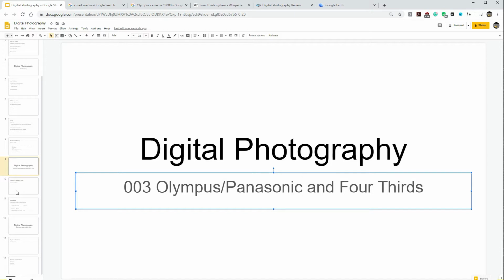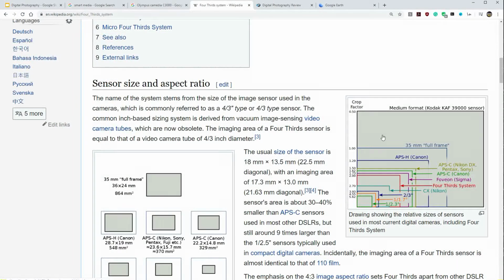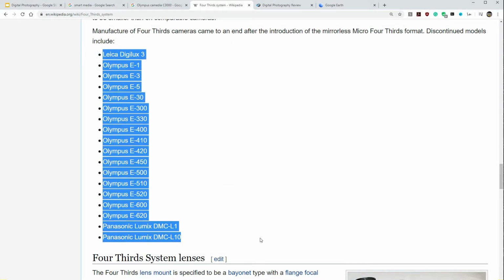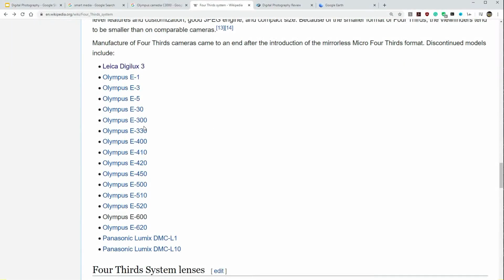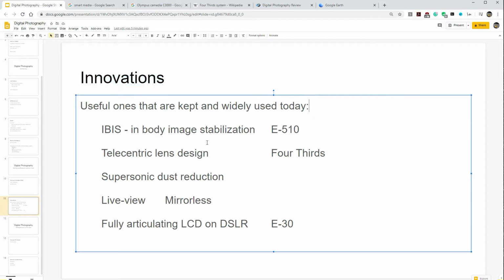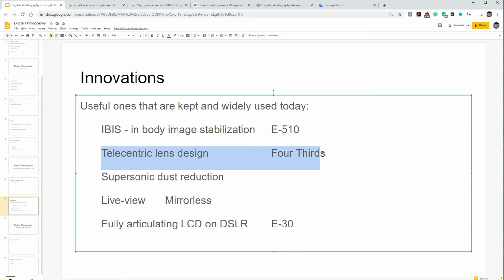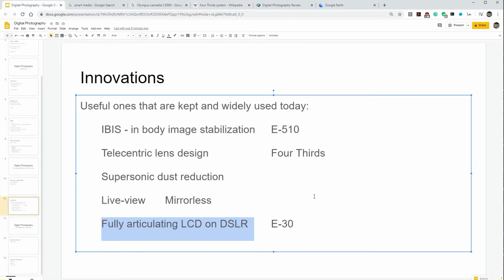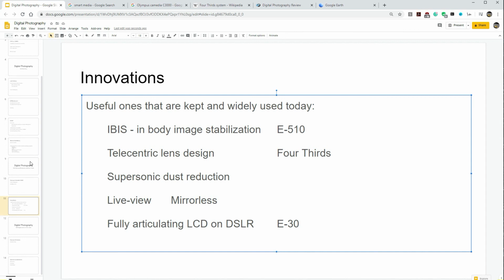003 on Digital Photography: Olympus Innovations in Digital Imaging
One of the most innovative companies that gave us great inventions.